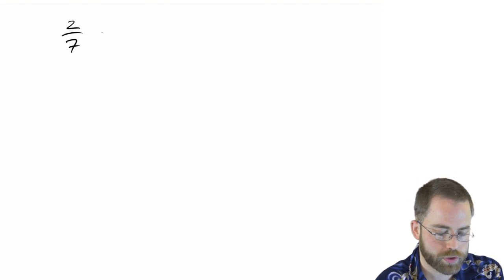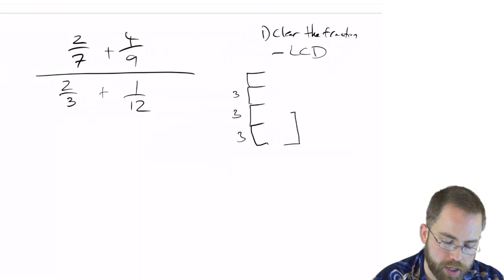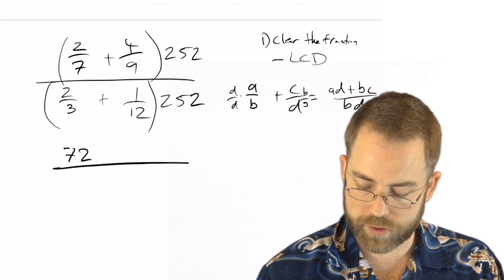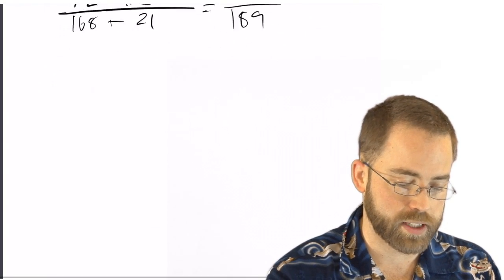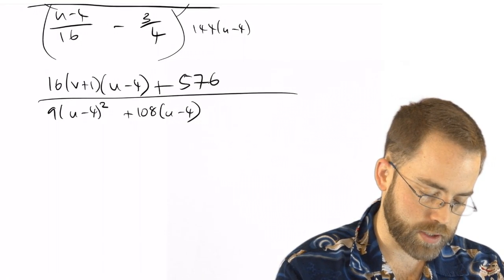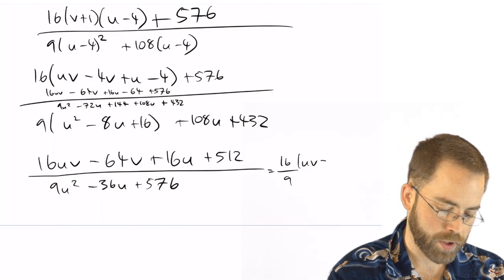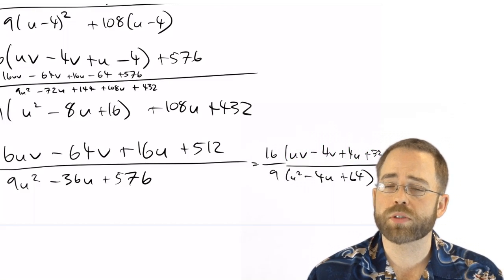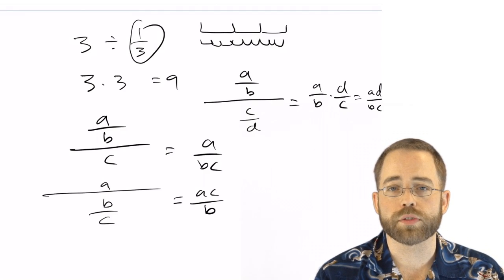Fractions 1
First fraction review